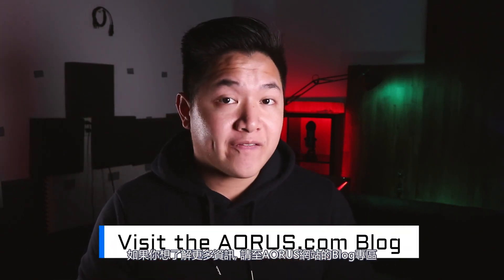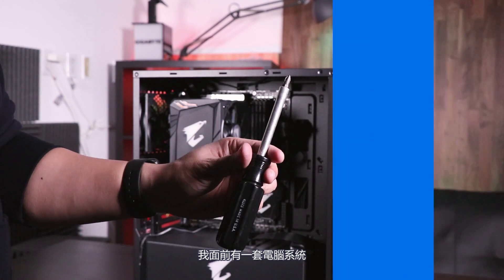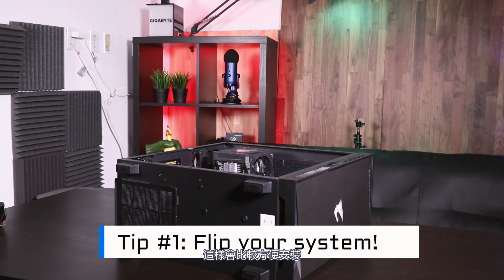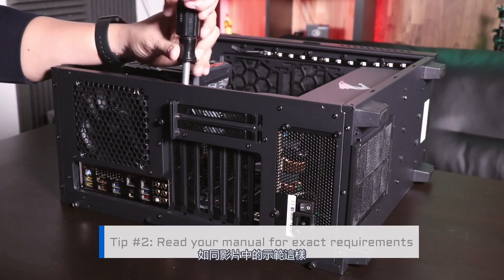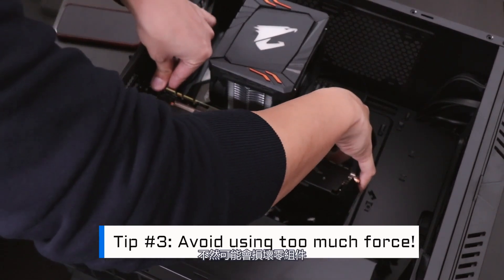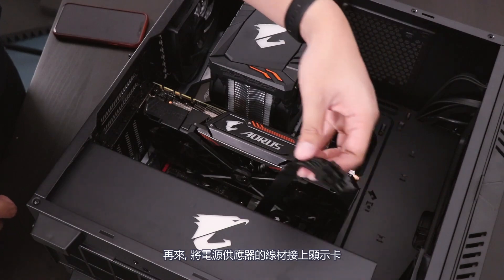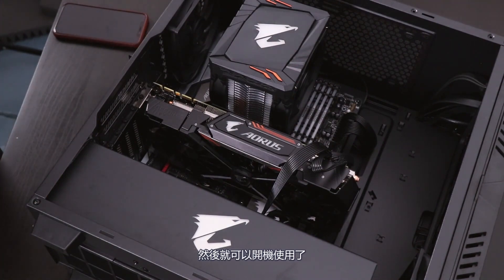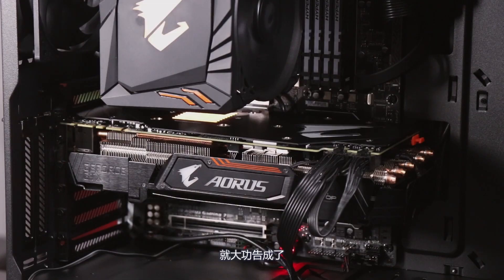如何組裝顯示卡｜AORUS 101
歡迎來到AORUS 101的系列影片！ 今天，我們將要教大家如何組裝顯示卡！